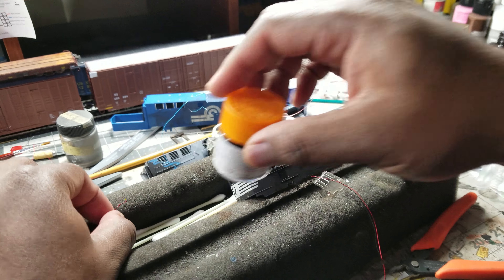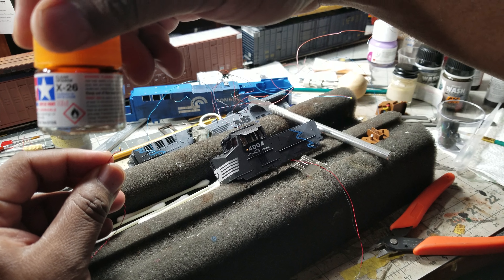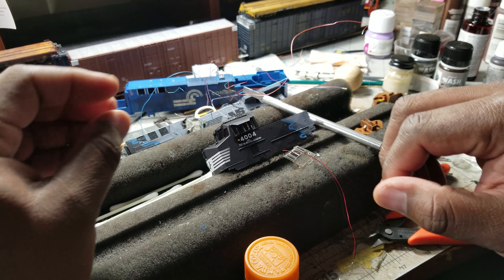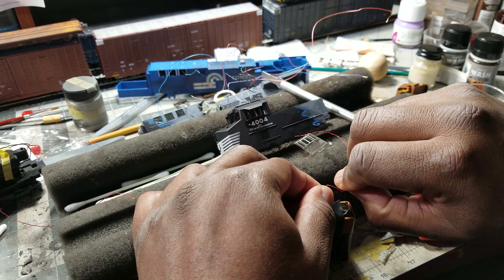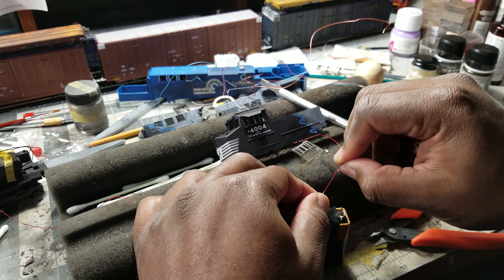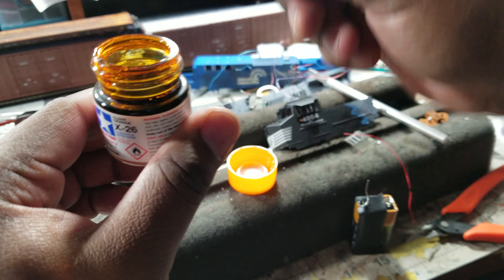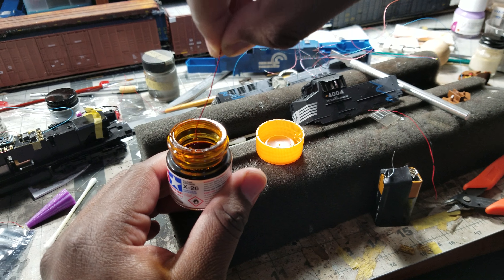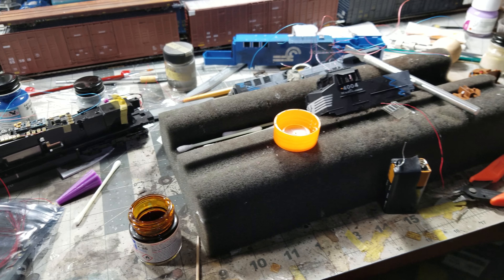AC44C6M NS 4004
It is a how to video to explain how to install LED light  on the side of the locomotive cab for Cab / LSL light. I use T603 LED  Warm white and Tamiya clear orange X-26.  AC44C6M NS 4004 Chasing NS Flame